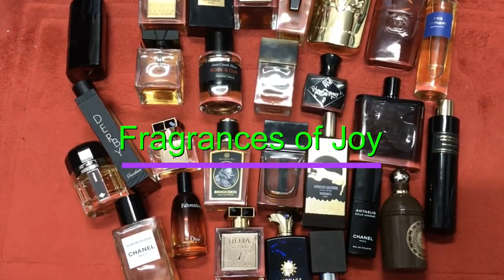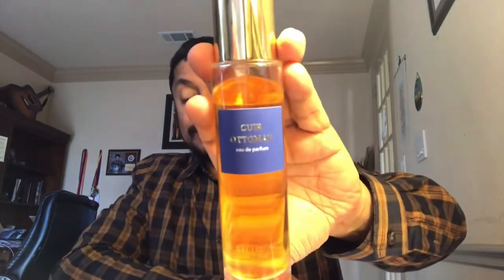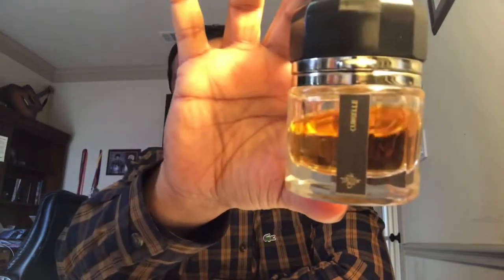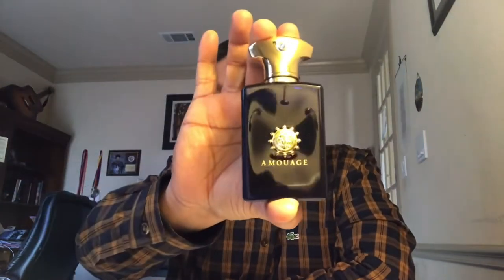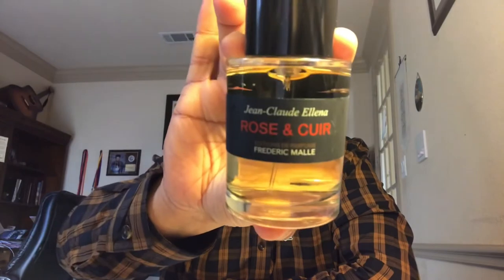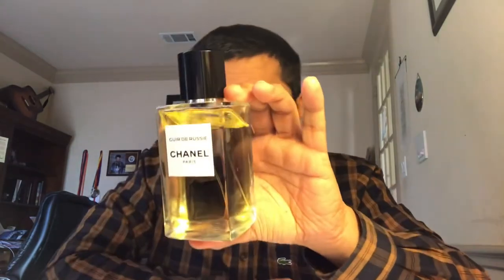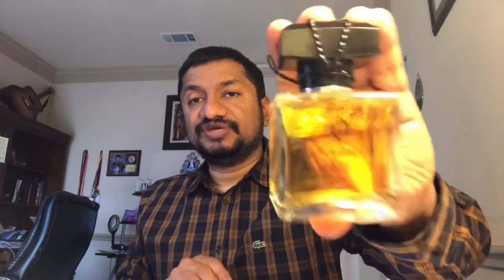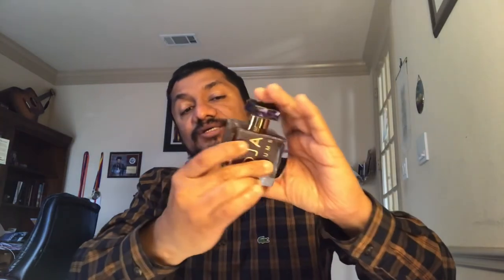Episode 10: Top 25 Leather fragrances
Leather is one of the main notes in perfumery leaning towards masculine. These are the top 25 Leather based fragrances in my collection. In no particular order, mix of both niche and designers. Hope you enjoy